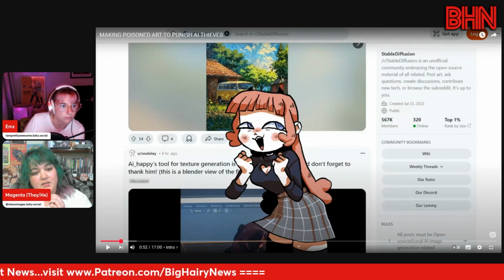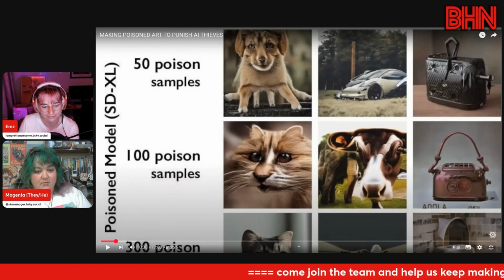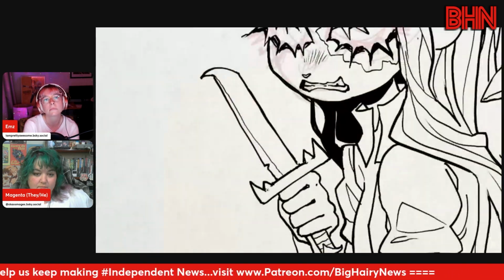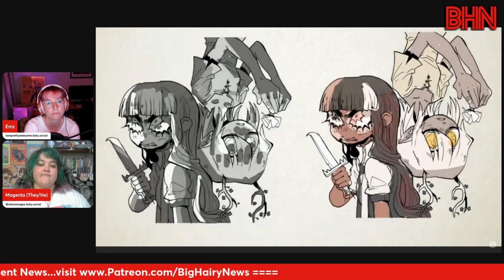BHN AI Art has a limited place in society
Emily gives her opinion, as a designer, on the role that AI has in her practise, and whether or not it will break the artist economy

Pat @patbrittenden.bsky.social
Chewie @chewienz.bsky.social
Emily @iamprettyawesome.bsky.social
Magenta @xkaosmagex.bsky.social